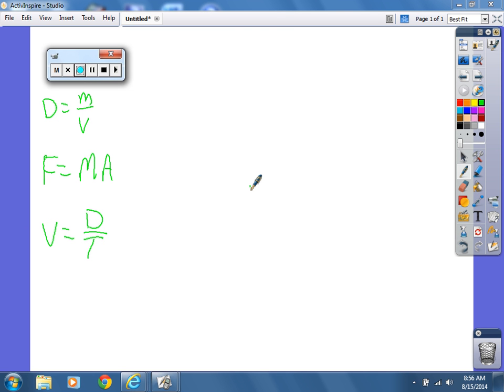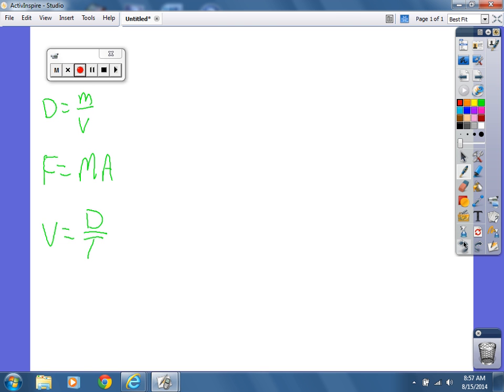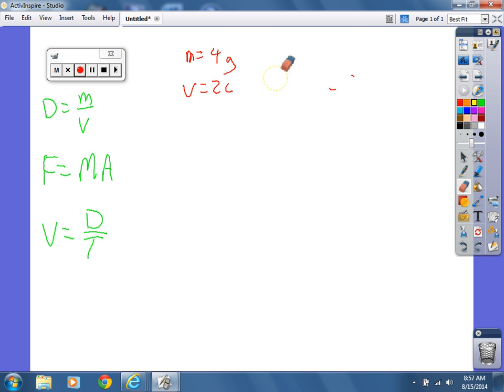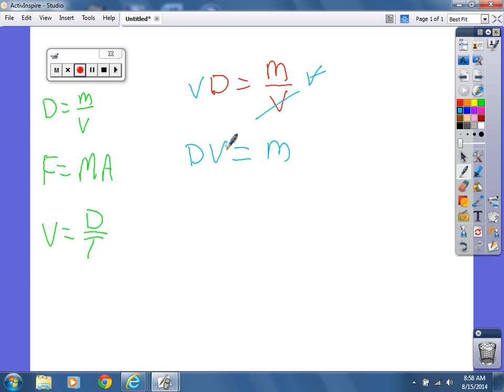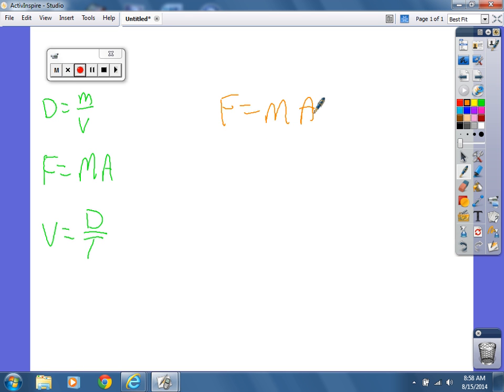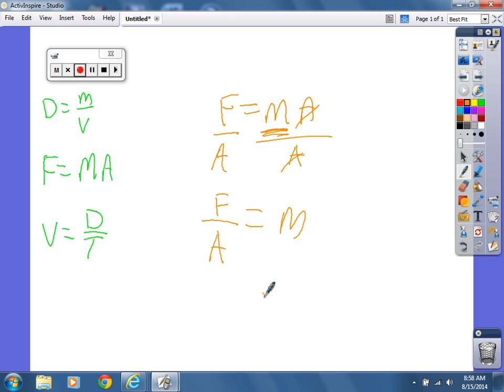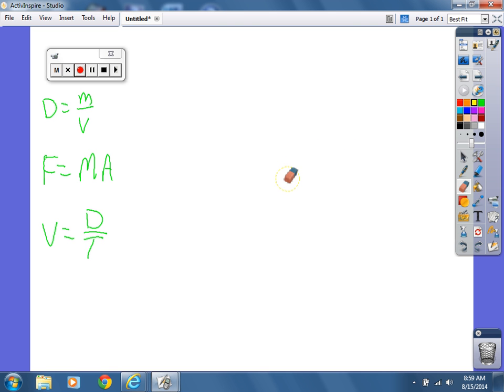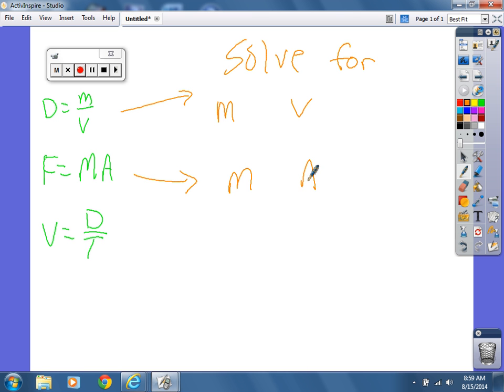formula manipulation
This video demonstrates how to solve for different parts of equations.